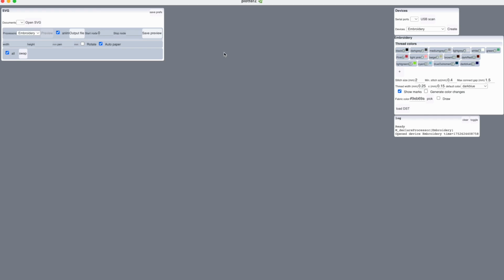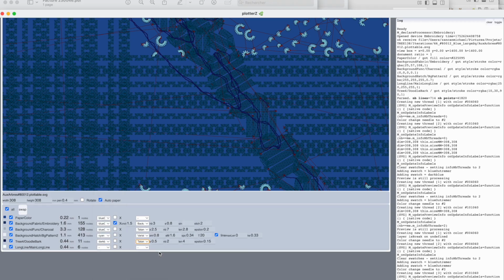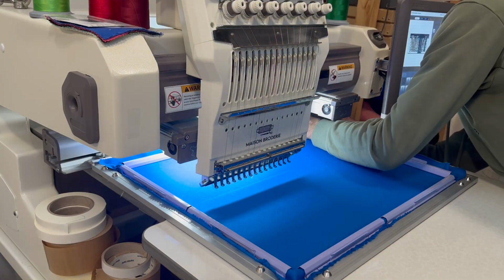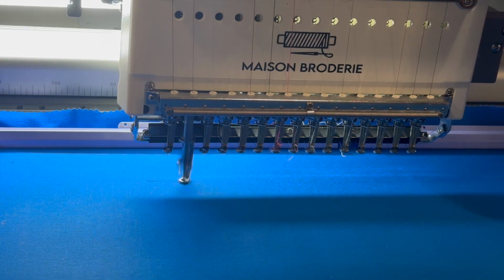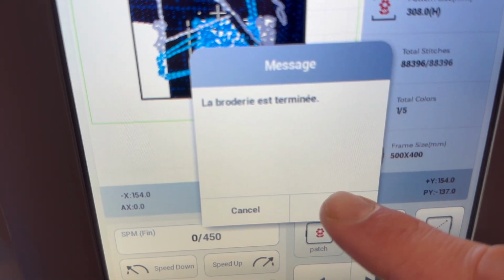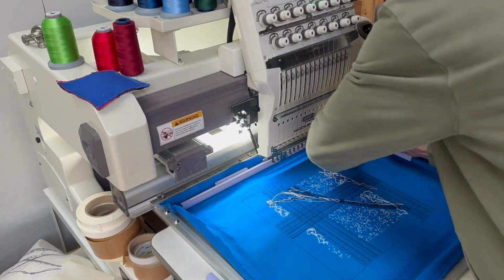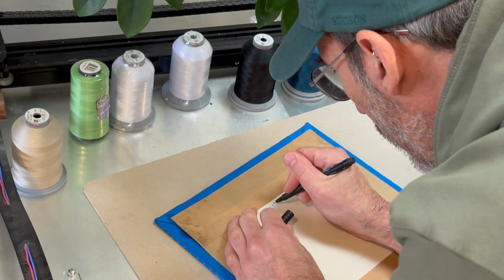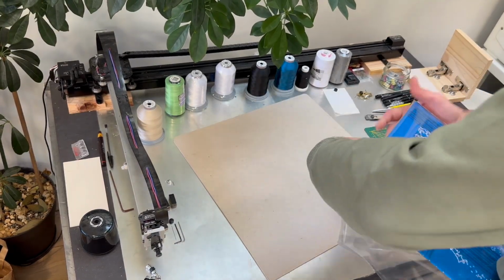From Code to Fabric: Making a Generative Embroidery (Tree 138)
Go behind the scenes of my creative process, where generative code becomes physical embroidery.
In this video, I walk you through the making of one of the 83 embroidered pieces that together form "Tree 138", a generative sculpture composed of thread and code.

The full work is on view at bitforms gallery (New York) from June 19 to August 2, 2025, with support from Tezos Foundation.

All stitches were generated with custom JavaScript and stitched on an industrial embroidery machine (Bai V22) , using hand-tuned algorithms.
This piece is part of a larger journey where I merge my background in traditional painting with generative systems and textile craft.

🧵 Tree 138 is a continuation of my on-chain generative project Aux Arbres, initially released on Base (a collection of 76,208 individual digital artworks, and the largest of its kind at the time )
Tree138, the physical sculpture, is bound to an on-chain digital certificate on the Tezos blockchain.